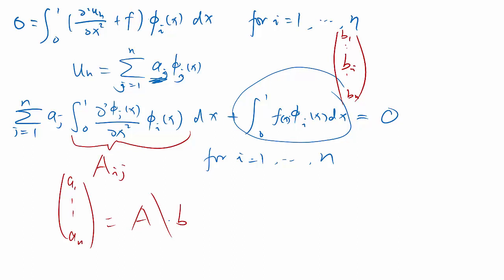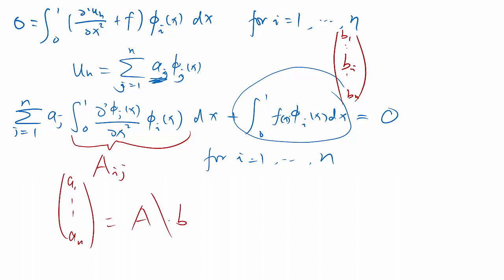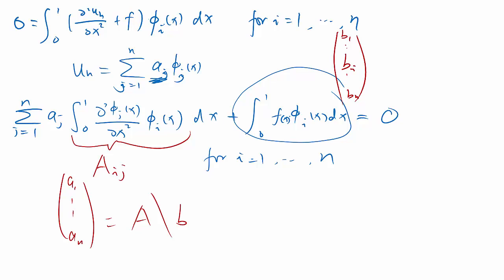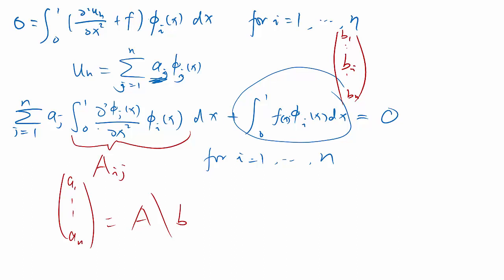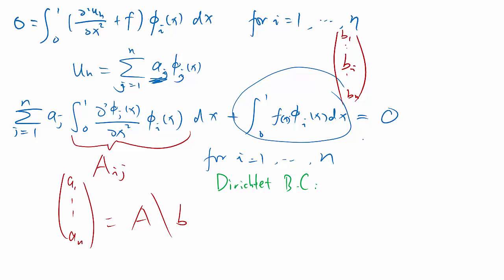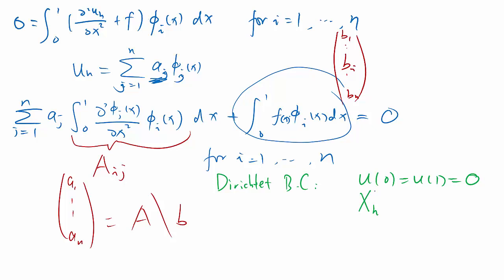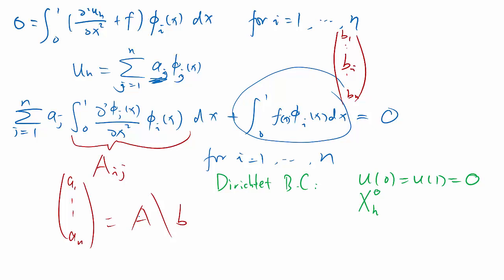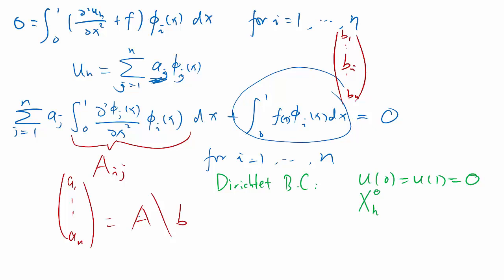MIT Numerical Methods for PDE Lecture 13: Projection and finite element Q&A